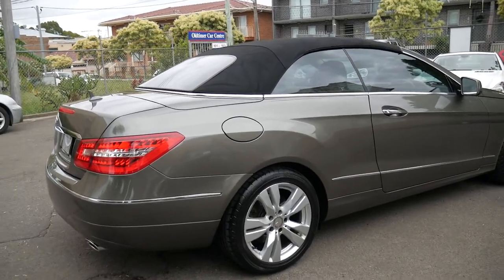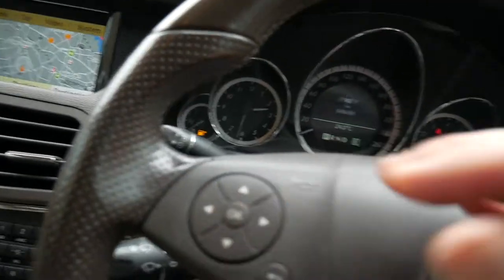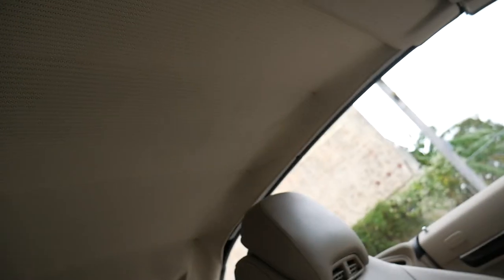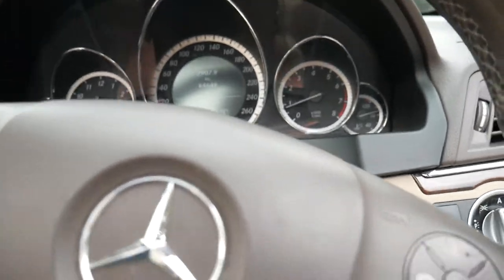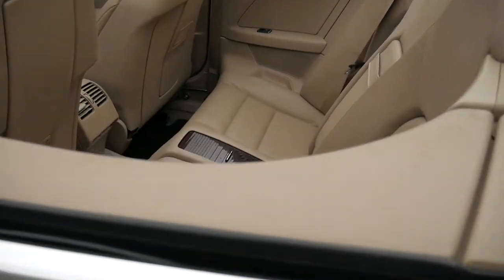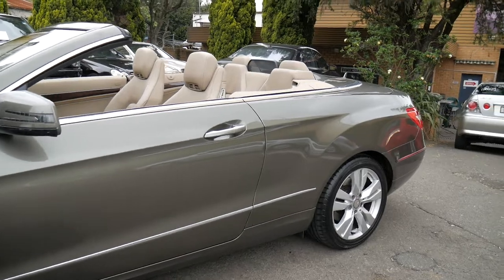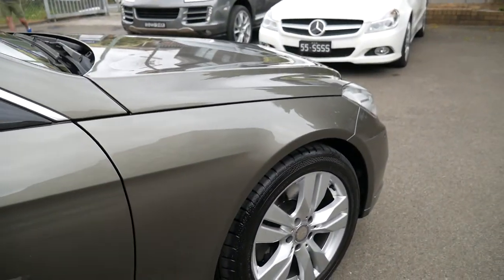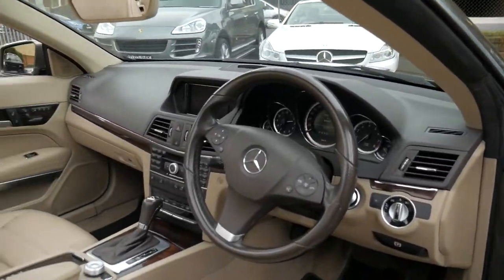Mercedes Benz E350 Elegance - 2010